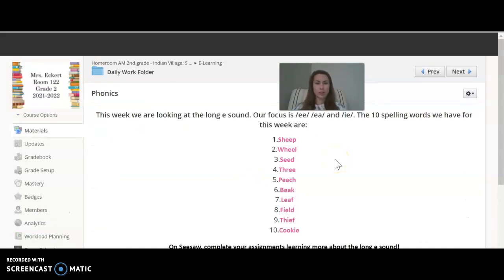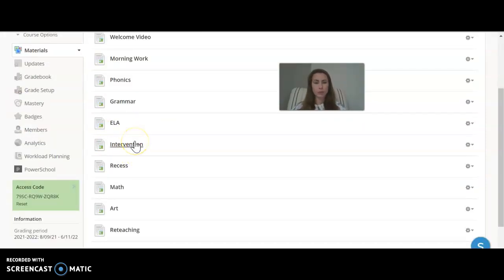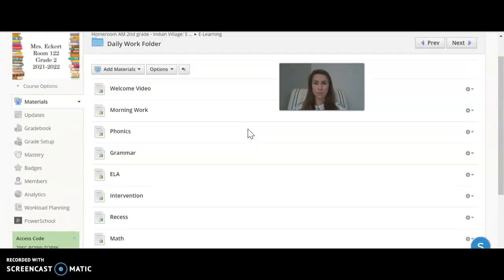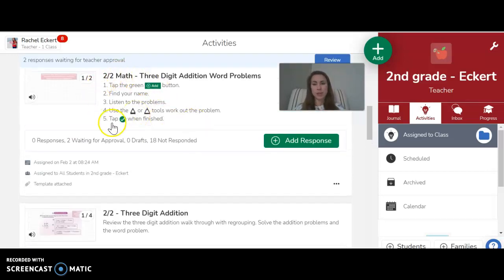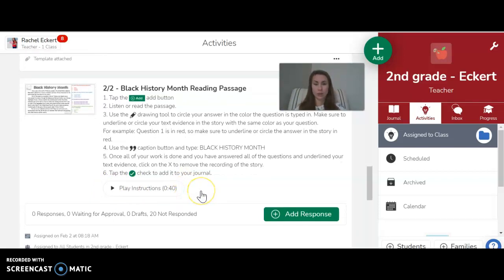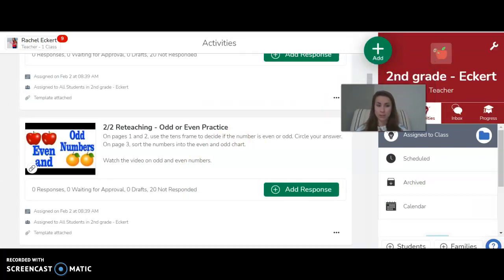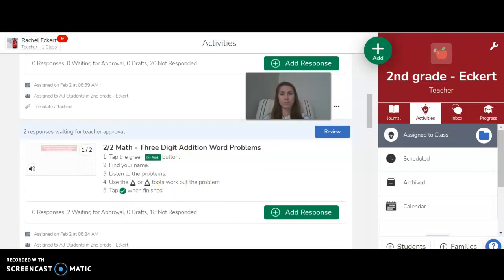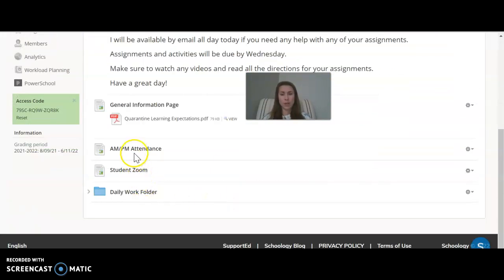2/2 Welcome Video